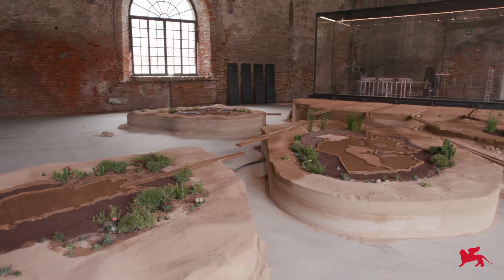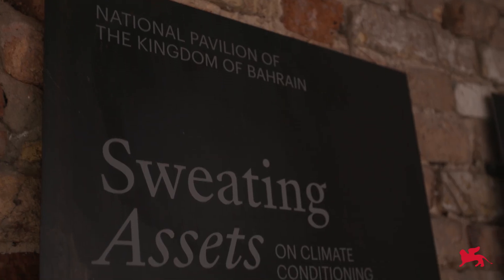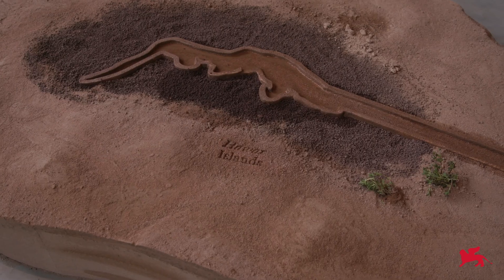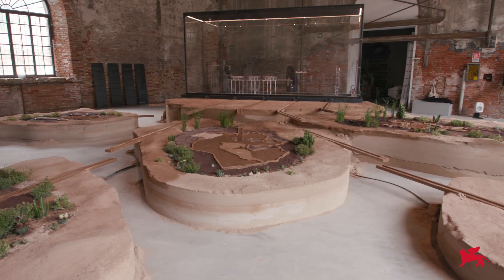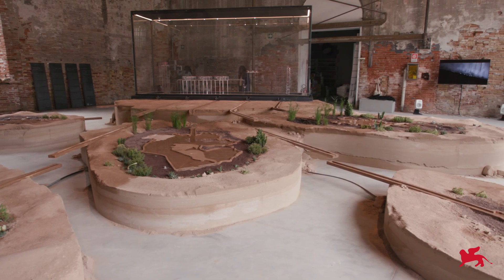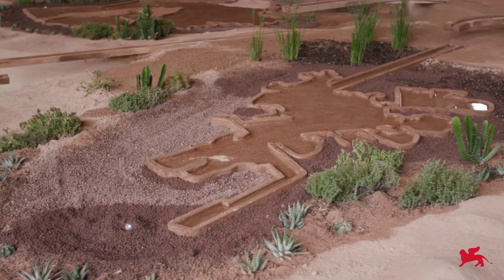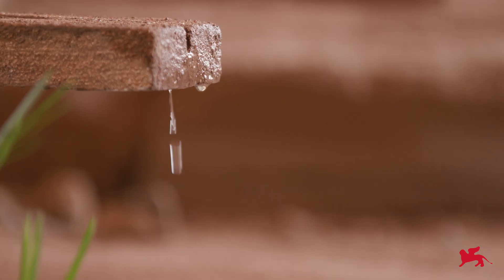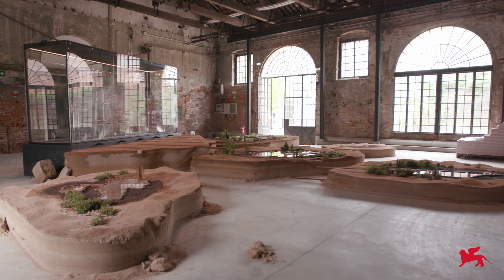Biennale Architettura 2023 - Kingdom of Bahrain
Interview with Maryam Aljomairi and Latifa Alkhayat, curators of the Kingdom of Bahrain Pavilion at the 18th International Architecture Exhibition “The Laboratory of the Future” (Venice, 20 May - 26 November 2023).

Video: 3D Produzioni